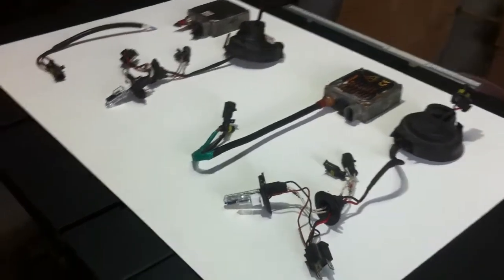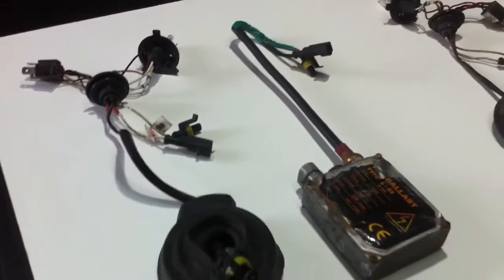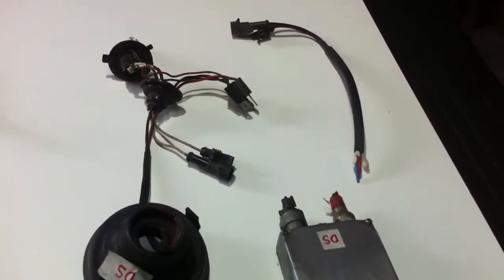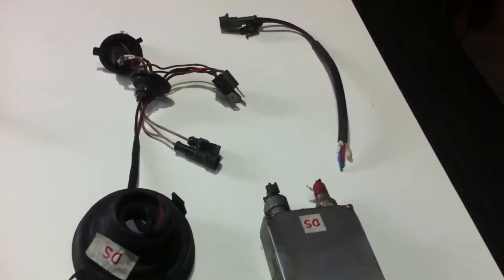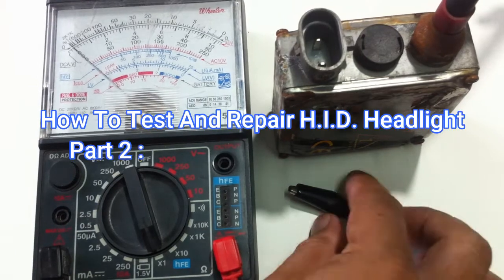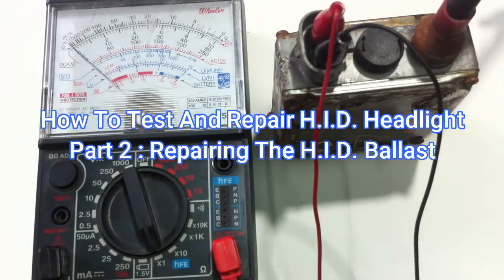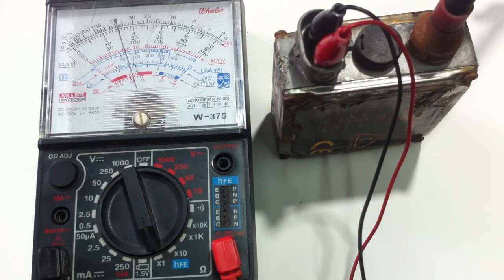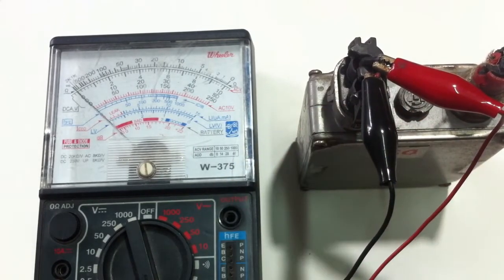How To Test And Repair H.I.D. Headlight - Part 2 : Repairing The H.I.D. Ballast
Shows detailed video how I repaired the H.I.D. ballast on the driver's side of the car. I put some epoxy on the joined wires from ballast to H.I.D. headlight to avoid movement and hi-voltage arcing.